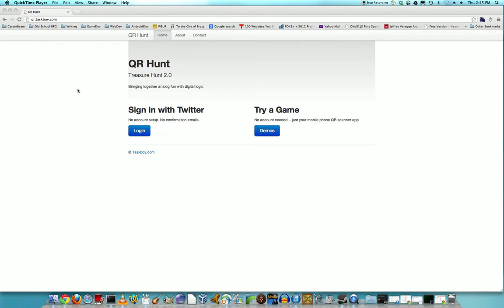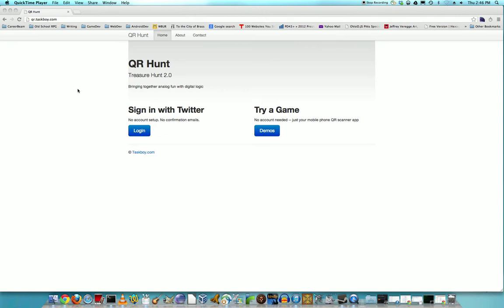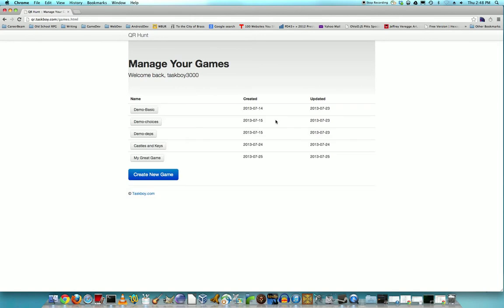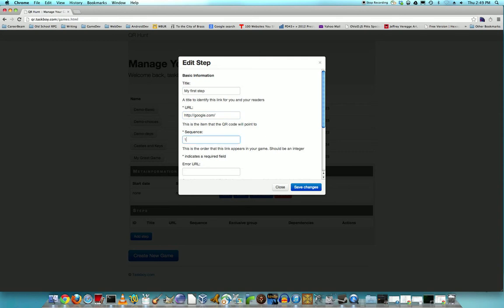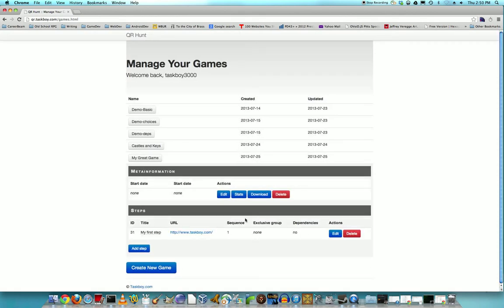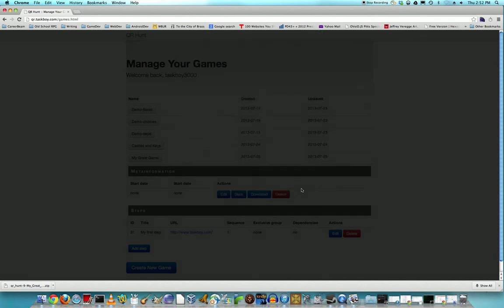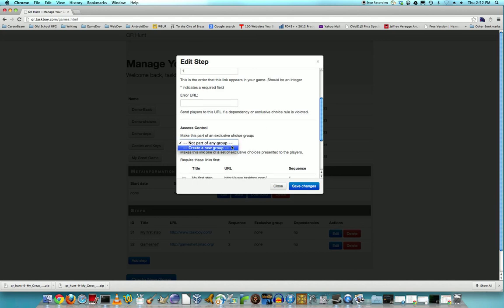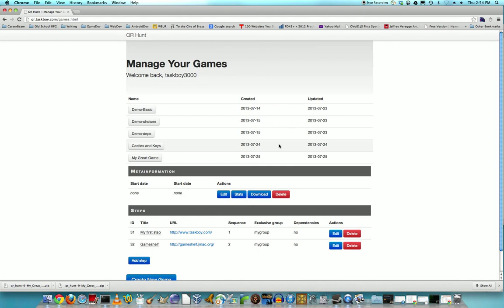Introduction to QR Hunt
A brief, awkward introduction to QR Hunt, a free online tool for creating QR code-based games.